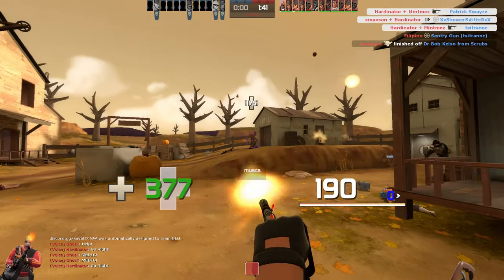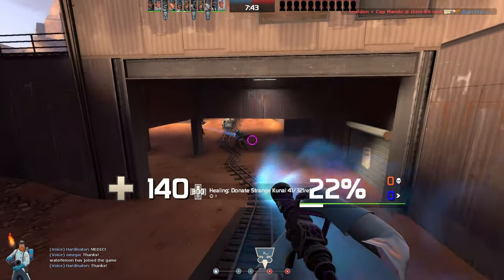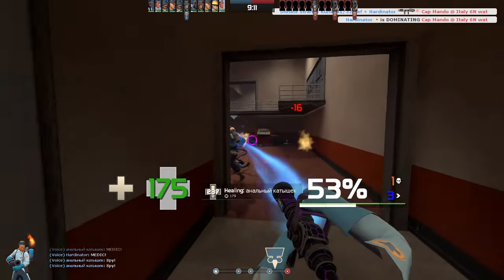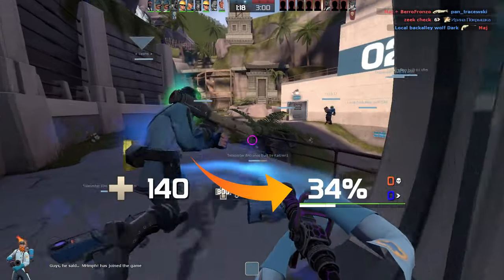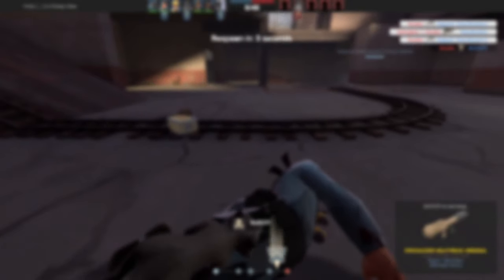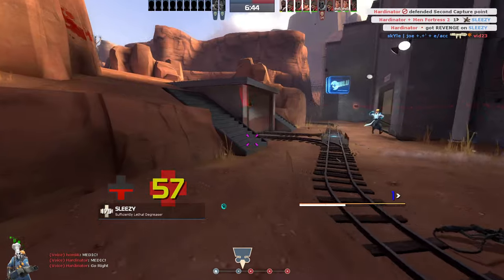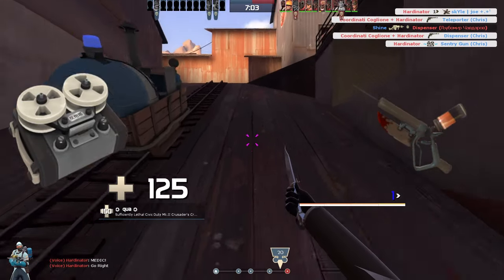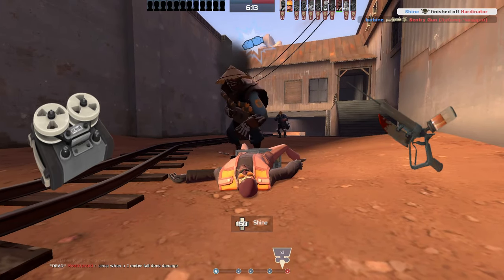TF2 | Noob Weapons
Hi!

In this video I explain why 2 specific weapons are made for newer players specifically, hence 'Noob Weapons'.
Tell me your opinion in the comments.

0:00 Intro
0:11 Weapon Purposes in TF2
01:57 Vita-Saw
05:34 Red-Tape Recorder
10:30 Summary
11:25 Outro

Using ToonHUD